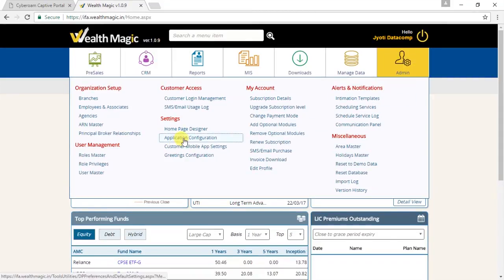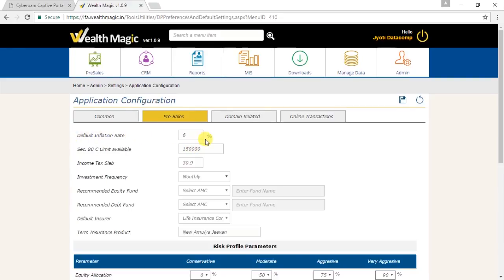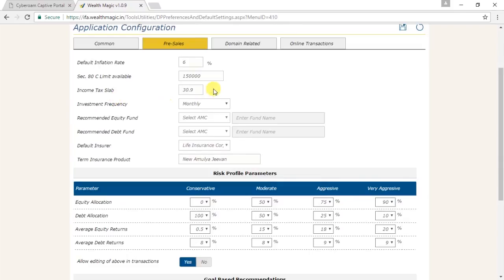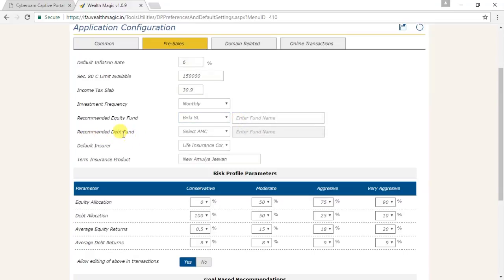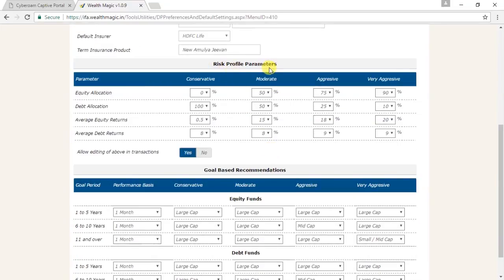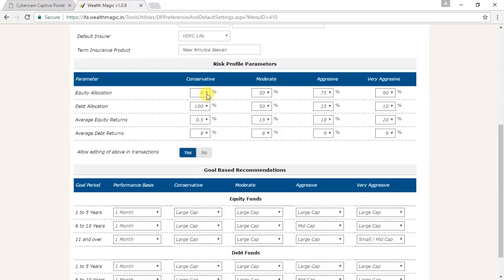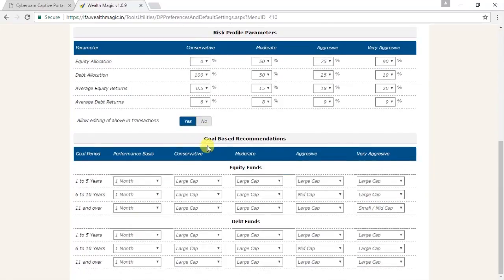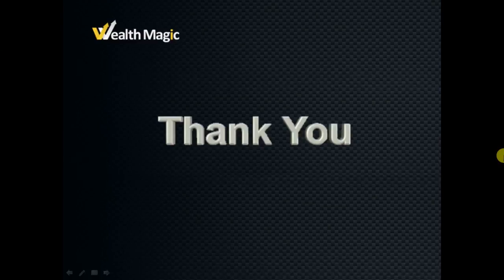Application configuration - Pre-sales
This video explains the default settings of Application configuration -  Pre-sales.